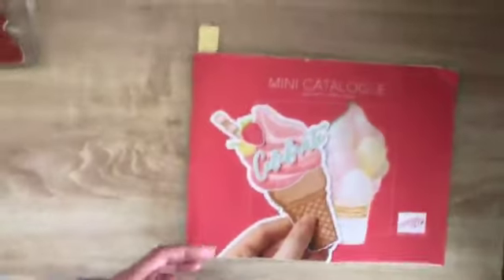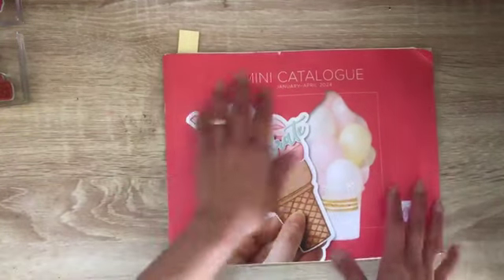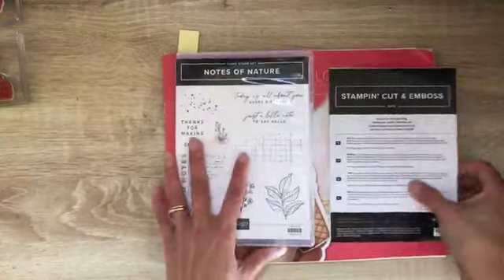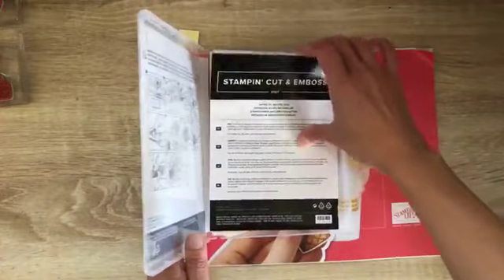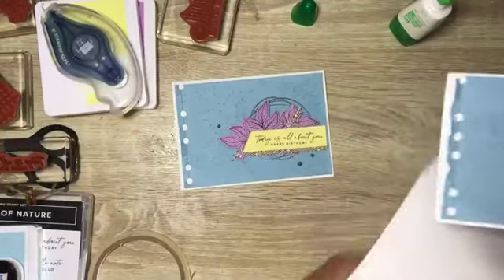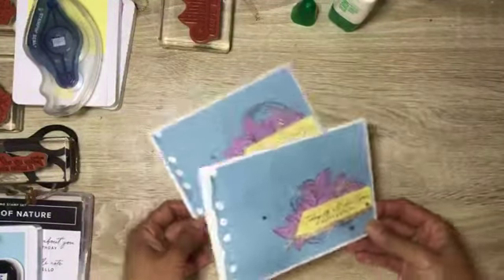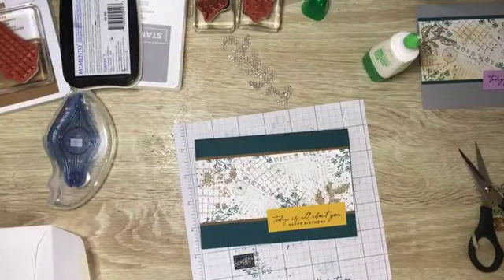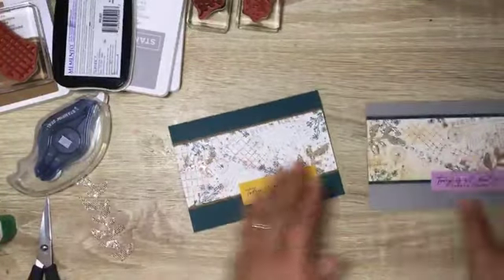Stampin' Up! Notes Of Nature Bundle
In my YouTube video premiere today I demonstrated two cards featuring the Notes of Nature Bundle of stamps and dies.

Enjoy this FREE video tutorial and I appreciate you liking and sharing it.

Make and Takes for this class are available for FREE April 24th - April 30th 2024 (for NZ residents only) when you place an order of $40 or more with me during this time period. When shopping online with me, use my current host code 3R9FXWQS

NOTE: As per Stampin’ Up! Policy, I will not be sending any pre-stamped images. You can of course substitute with other stamps you already have in your stash or purchase the items from the supplies list of these cards .

Until next time, keep stamping and spreading joy one card at a time!
Michelle xx